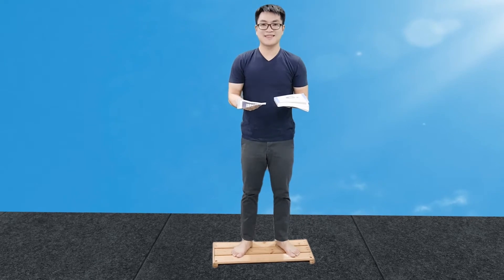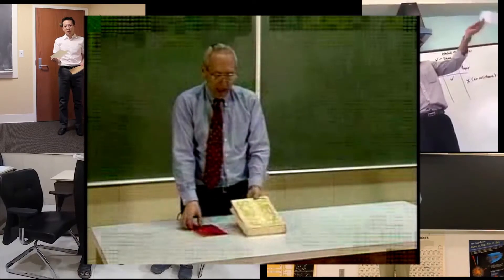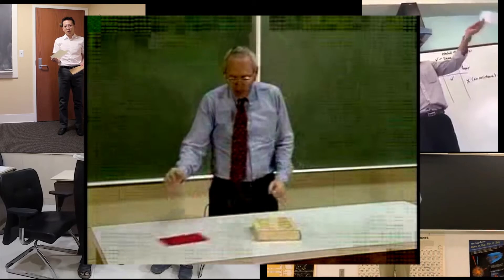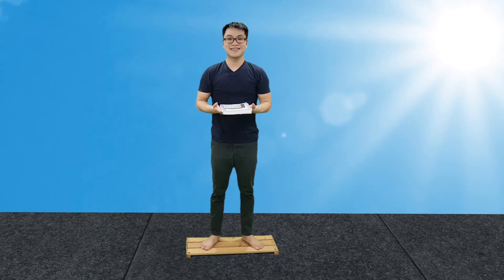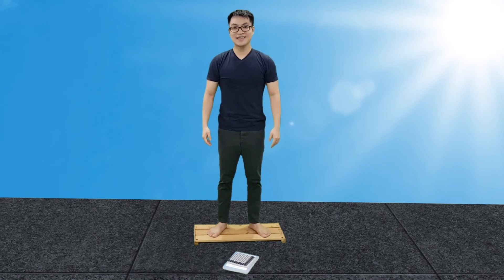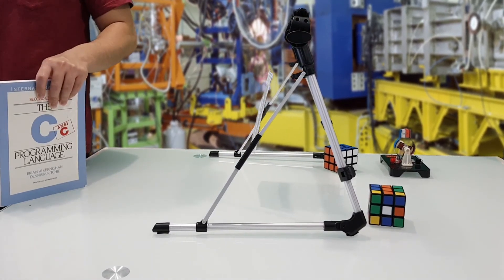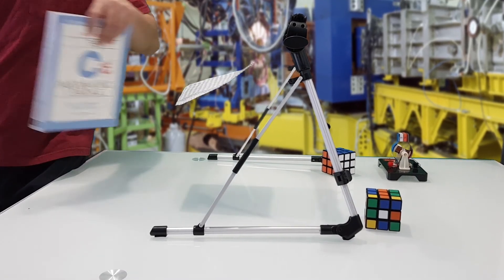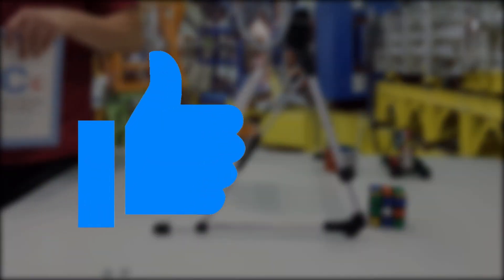amazing experiments on gravity, but the concept is wrong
Stacking a paper on a book is supposedly a clever method of removing the paper's air resistance, and when they fall together, it shows that heavy and light objects fall with the same acceleration. But can you detect the flaw of this method? Watch to the end and you will find the answer.